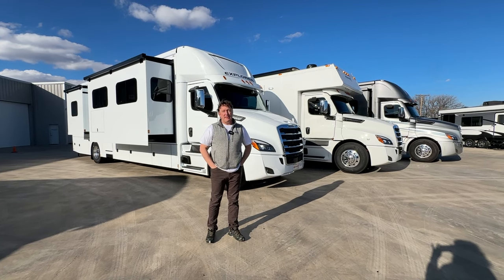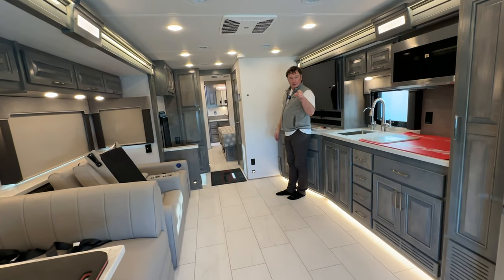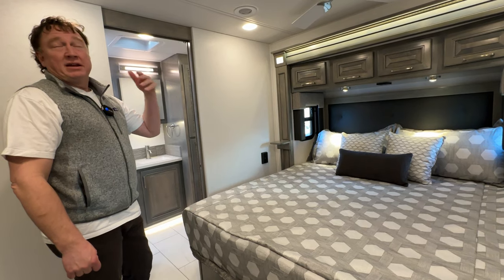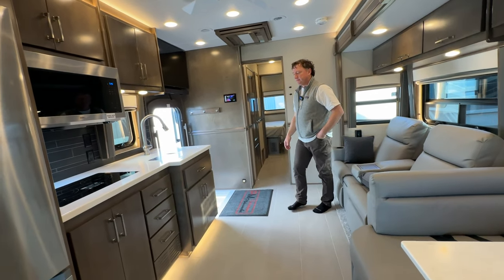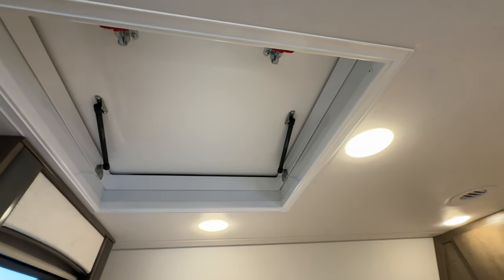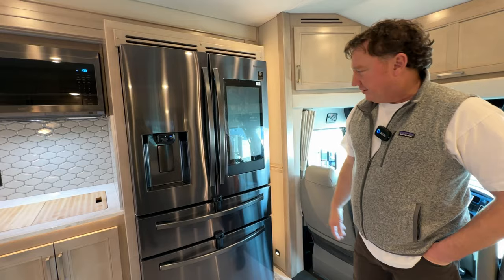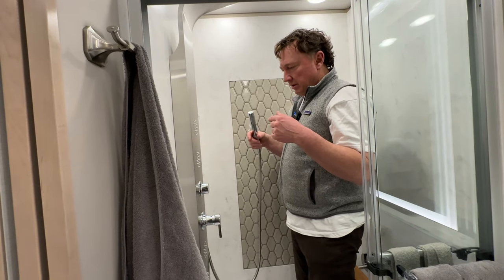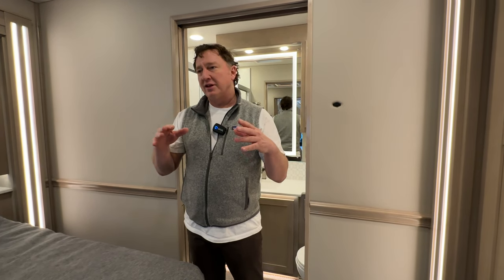Comparing Renegade Explorer, Classic, and XL at Performance Motorcoaches Part 2 Interior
Darin from Performance Motorcoaches shares the interior differences in a 2024 Renegade Explorer , 20204 Renegade Classic , and Renegade XL. all built on Freightliner Cascadia Cabs with Detroit Diesels. We elevate the buying experience and offer upgrades most other dealers don't offer. Part 2